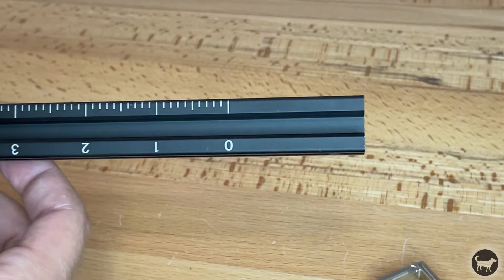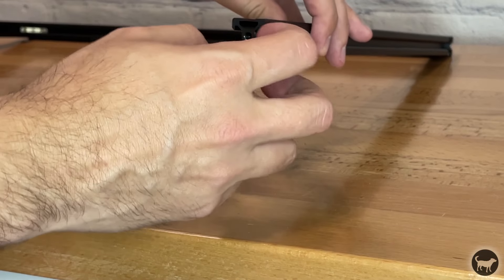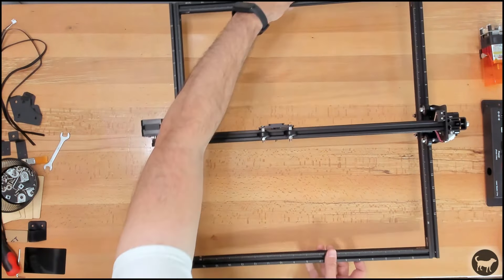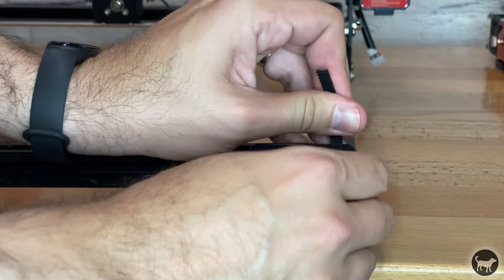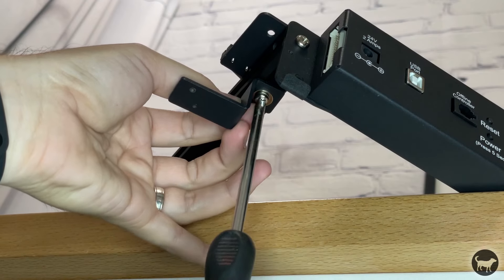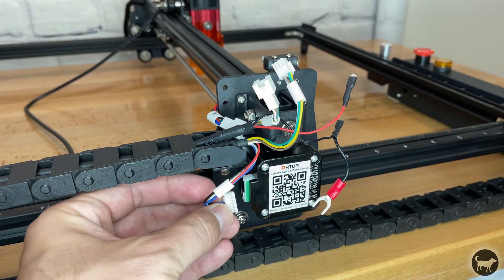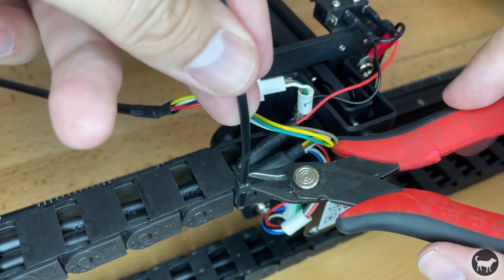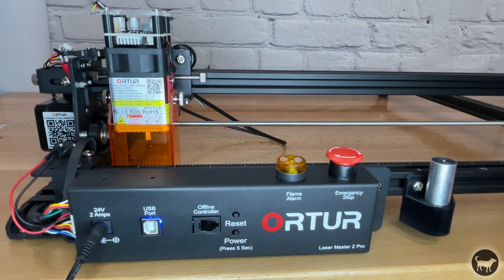Ortur Laser Master 2 Pro Assembly Instructions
UPDATE: Video shows 2 thumb screws holding the laser but the machine only comes with one.

This is a quick simple guide on how I assembled my new Ortur Laser Master 2 Pro. I thought while I was putting it together I might as well make a video to help others out making the machine.

This is only a video going over the assembly of the machine. A review will follow after I have a chance to really test it out.

Amazon US:

Amazon EU: